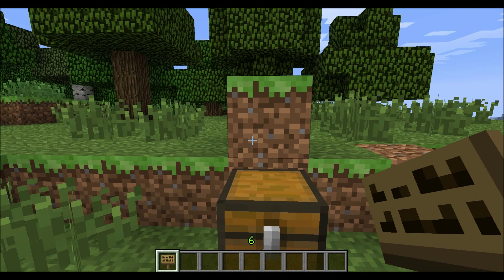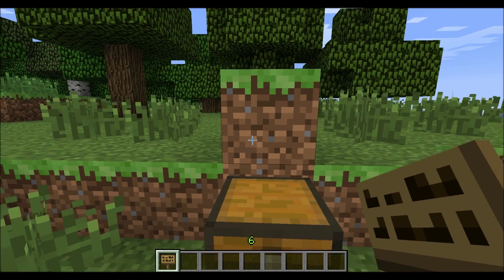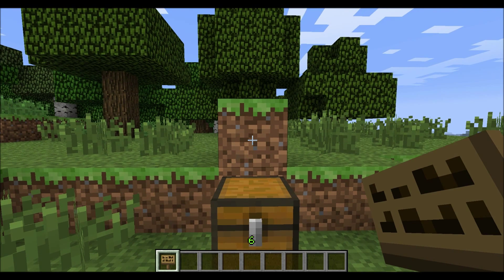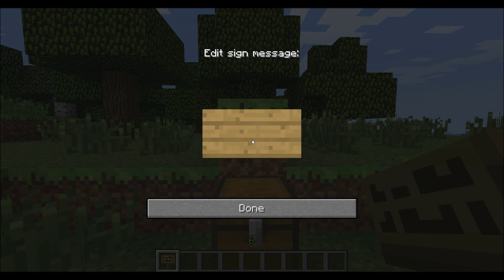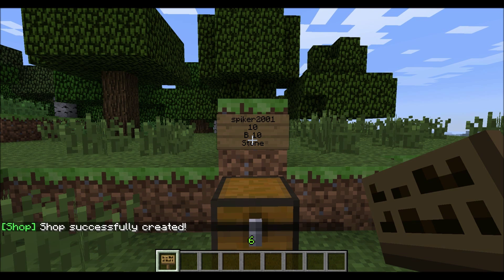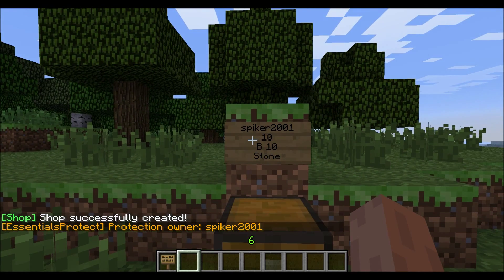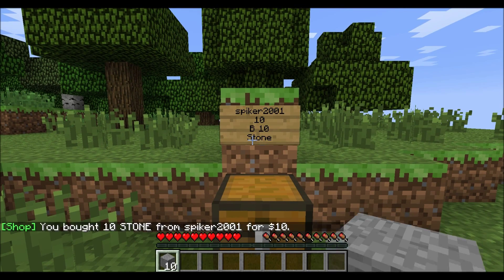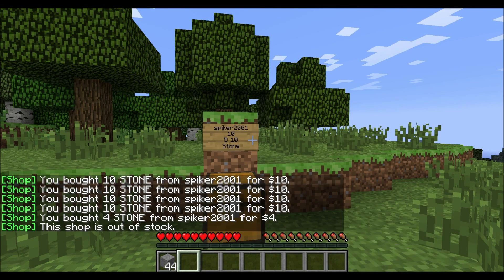minecraft chest shop plugin